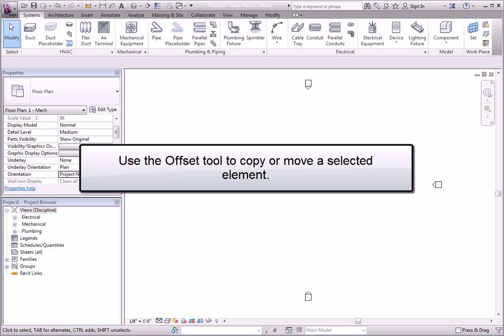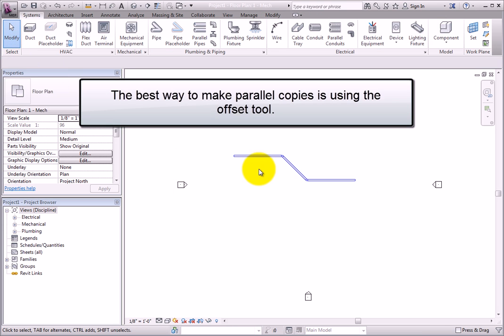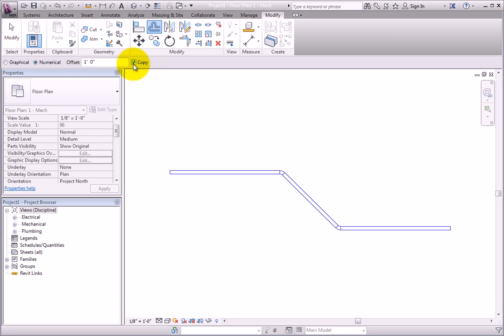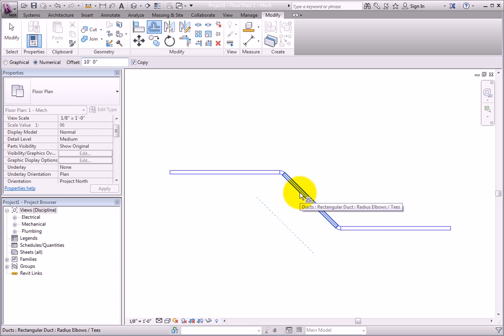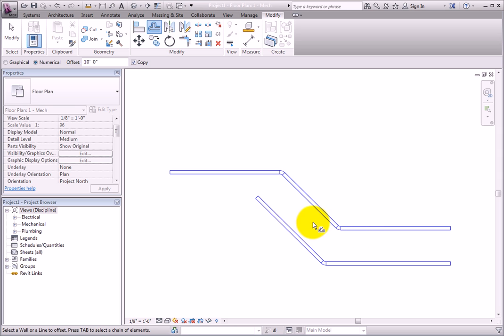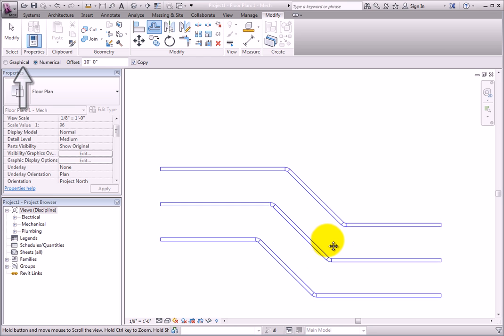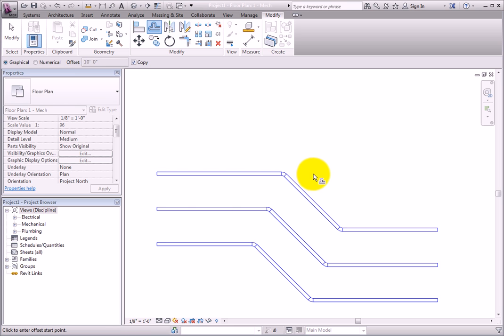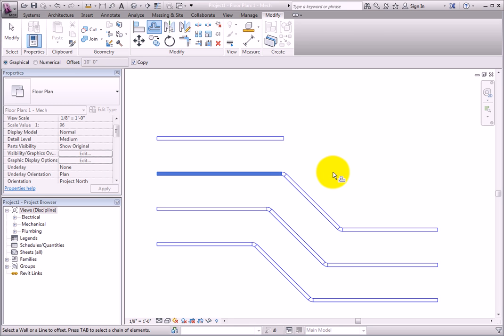14 Offsetting Objects